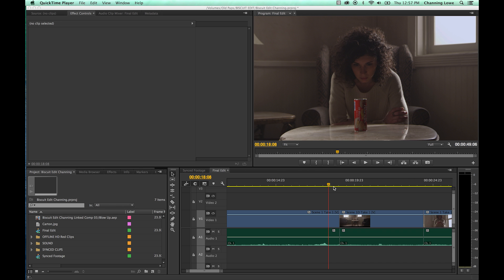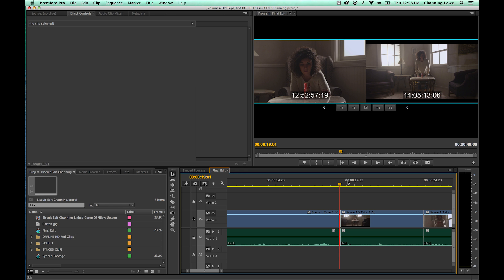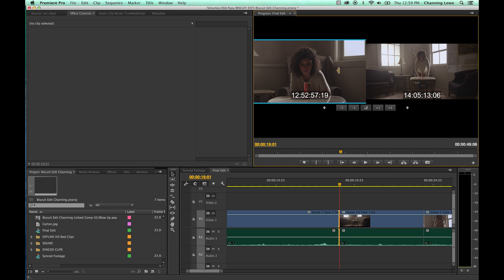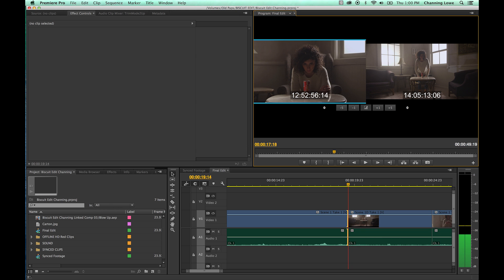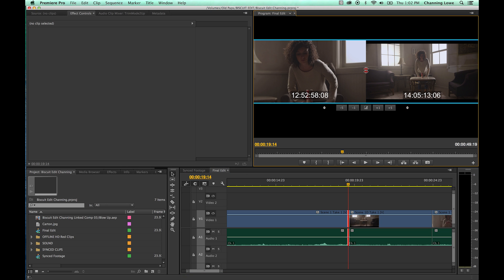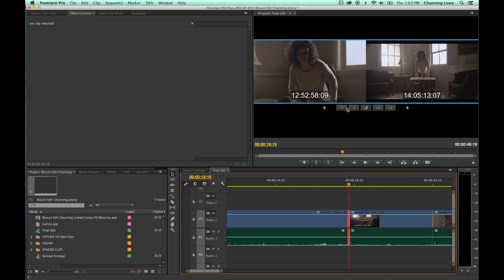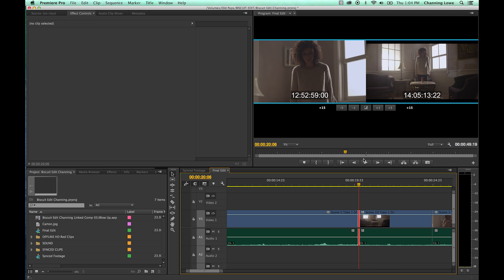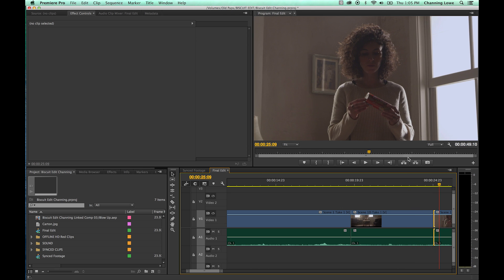Tutorial Adobe Premiere Pro CC - Episode 14 - Trim Tool & Window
This is a comprehensive tutorial on Adobe Premiere Pro from the Creative Cloud. Episode 14 - Trim Tool & Window